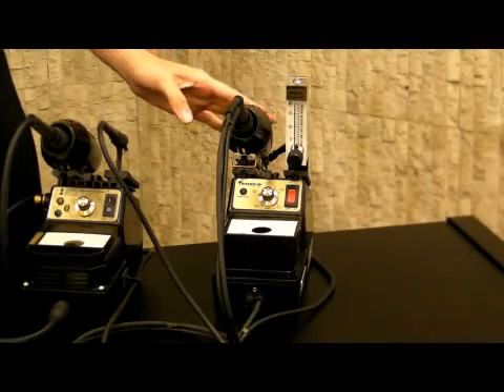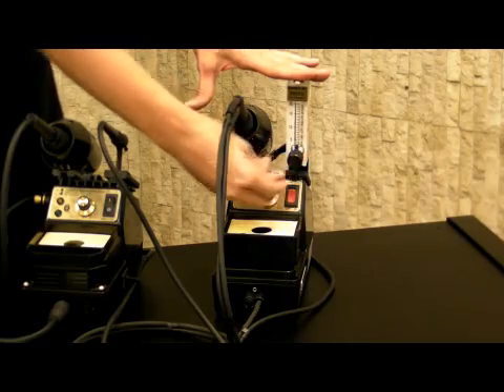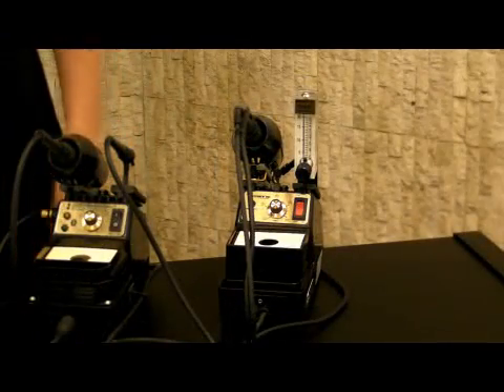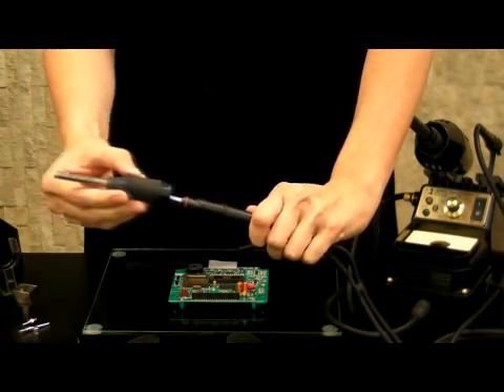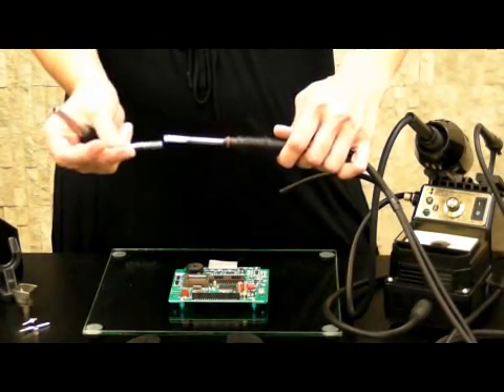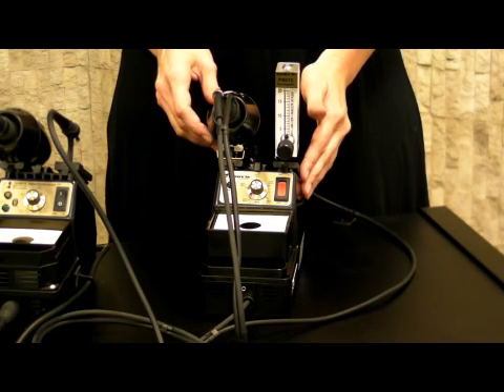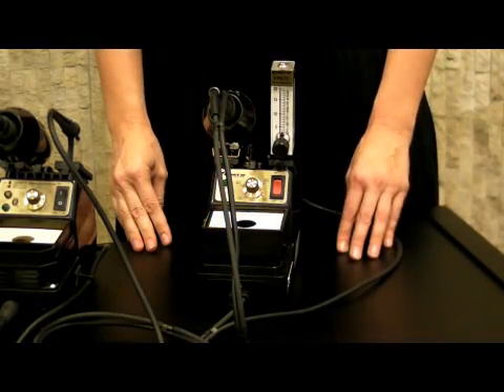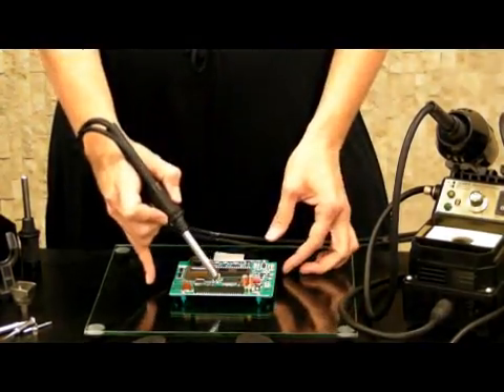Edsyn - 971HA Loner Atmoscope SMT Station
Part 4 of the Loner Atmoscope SMT station video series.  Versatile and outstaniding performance using hot air or contact rewrk techniques from one handle (requires shop air or nitrogen, 20-80 psi)